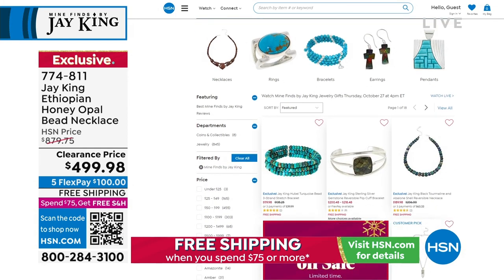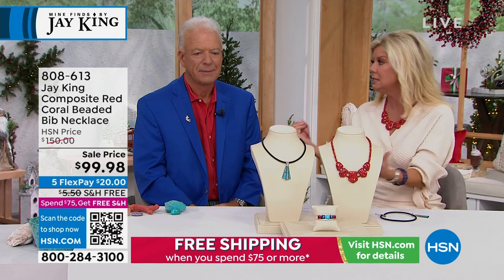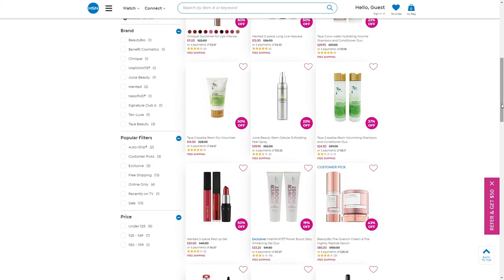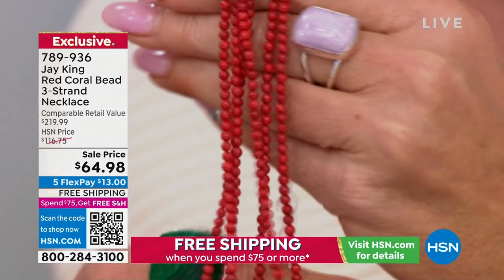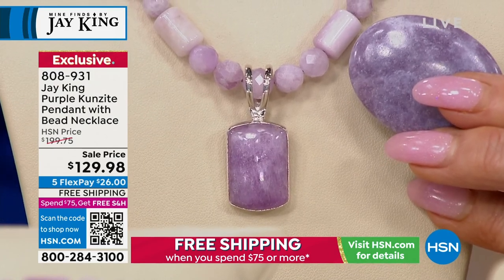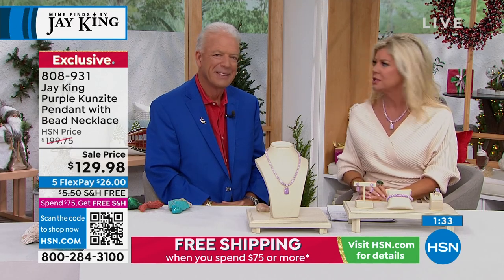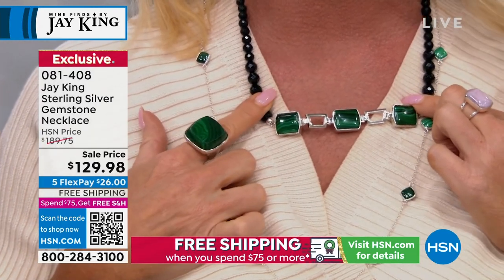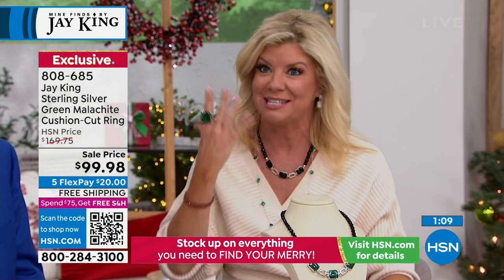HSN | Mine Finds by Jay King Jewelry Gifts 10.27.2022 - 05 PM